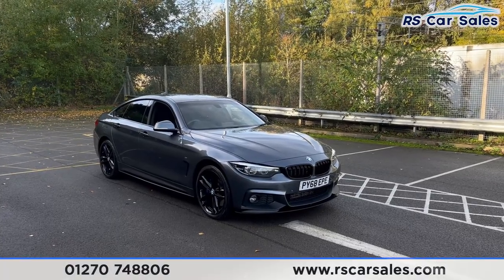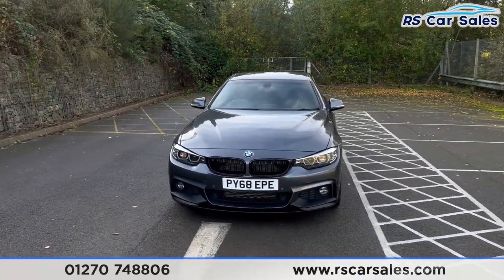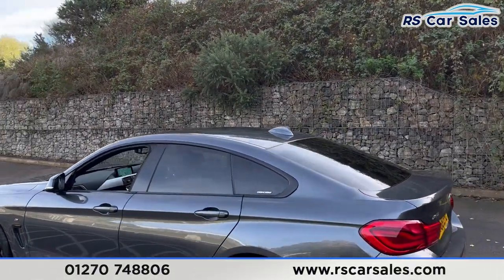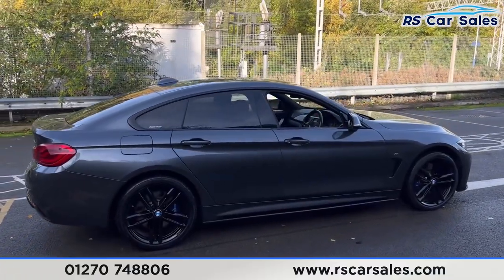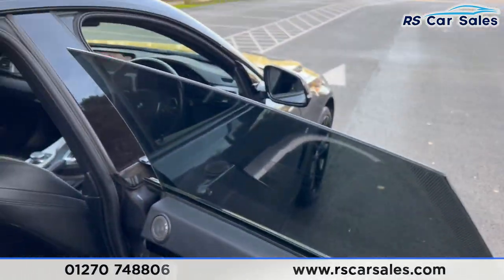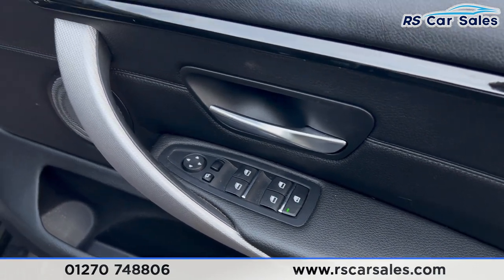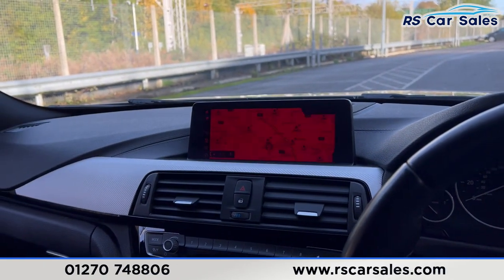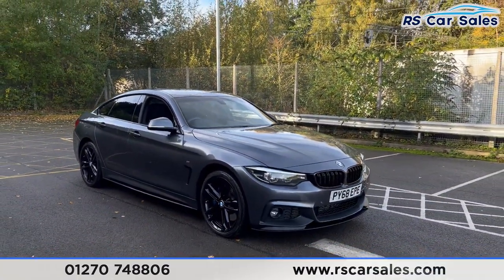BMW 430D XDRIVE M SPORT GRAN COUPE | RS Car Sales PY68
New Service / New MOT / M Performance Kit / Unmarked 19" Alloys / M Sport Brakes With Blue Calipers / Rear Privacy Glass / Mineral Grey Metallic Exterior Paintwork / Full Black Dakota Leather Interior / Harman Kardon Audio / Professional Navigation / Rear Camera With Front + Rear Sensors / Heated Seats / Heated Steering Wheel / DAB Radio / Bluetooth Phone + Media / Apple CarPlay / Drive Mode Select / Paddle Shift / Cruise Control + Speed Limiter / Multifunction Steering Wheel / Auto Lights With High Beam Assistant / Electrically Adjustable Front Seats With Drivers Memory / Power Fold Mirrors / Powered Tailgate This Car Could Be Sat On Your Driveway Tomorrow Morning - Free Next Day Nationwide delivery available - HD video walk round + Video test drive for all cars on our website - Multi Award winning dealer - HPI Clear - Part Exchange Always Welcome - Low Rate Finance Available - Credit and Debit card facilities - We can tax the car on your behalf ready to drive away - Extended Warranties Available - View our website for many more images.